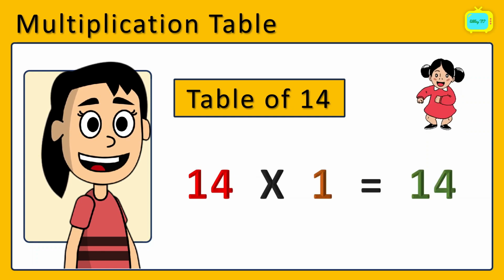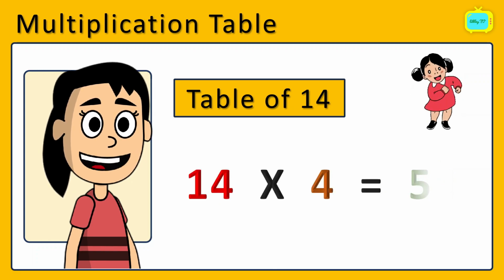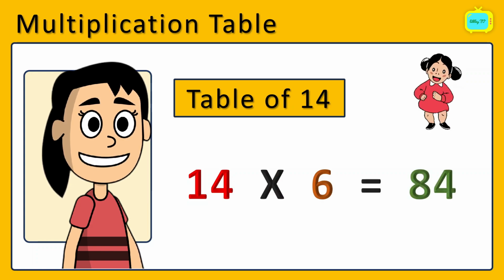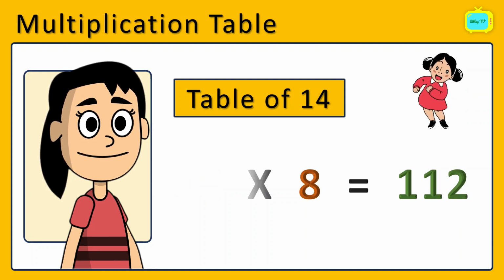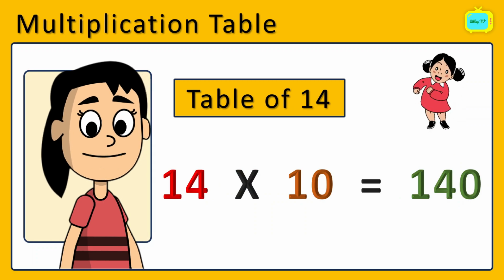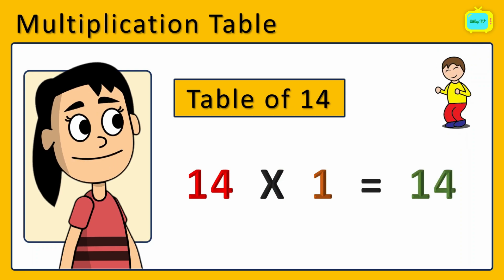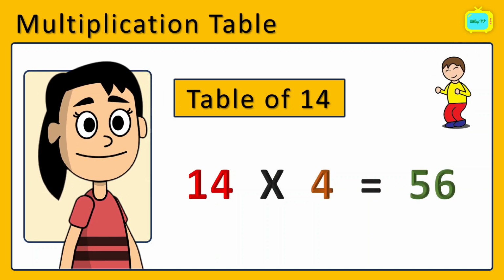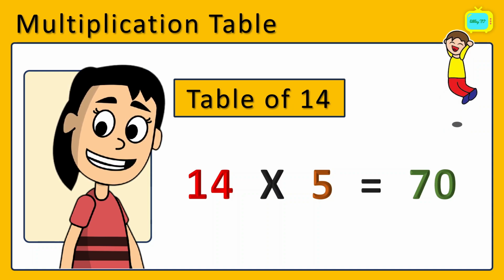Table of 14: Fun Learning for Young Mathematicians! | 14 x 1 = 14 | Times Table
Table of 14: Fun Learning for Young Mathematicians! | Multiplication Table | 14 x 1 = 14 | Multiplication | Table of Fourteen | Times Table | Math's Tables | @littleytv

🌟 Welcome to a fantastic learning journey focused on the "Table of 14"! This video is all about understanding what the Table of 14 is, why it's crucial for young learners, and how it sets the stage for multiplication mastery and math skills. 🌟

🔢 What is the Table of 14?
The Table of 14 is like a magical roadmap in math. It's a special list of numbers that helps us quickly figure out what happens when we multiply by 14. Learning it means discovering the incredible world of number multiplication!

👶 Why Young Learners Need to Learn the Table of 14?
Young learners need the Table of 14 to build a strong math foundation. It's like having a superpower in your pocket. Learning the Table of 14 boosts their math skills, enhances their confidence, and prepares them for future mathematical proficiency.

🚀 A Journey Towards Math Mastery Join us on an exciting journey to explore the Table of 14. We'll make learning fun and easy, ensuring that every young mathematician gains a solid grasp of this fundamental multiplication table.

So, whether you're a parent looking to support your child's math education or a young learner on the path to multiplication mastery, this video is for you. Together, let's make math accessible, enjoyable, and lay the foundation for future number fluency!

Timecodes:
00:00 - Intro
00:13 - Table of Fourteen
01:00 - Table of 14 Song / Repeat Table of Fourteen

Let's ignite the love for learning, one multiplication table at a time! 🚀🔢🌟